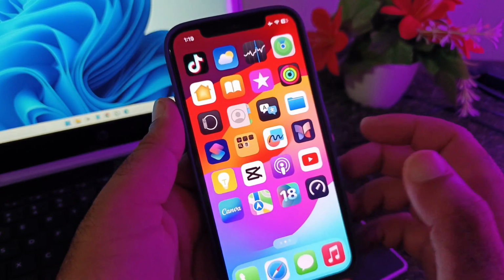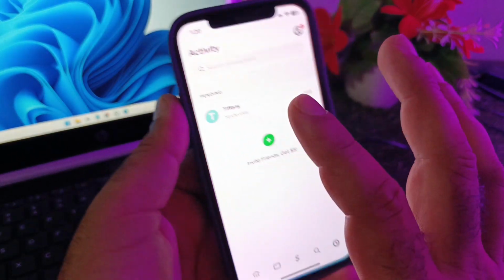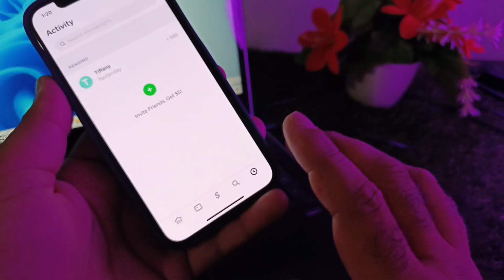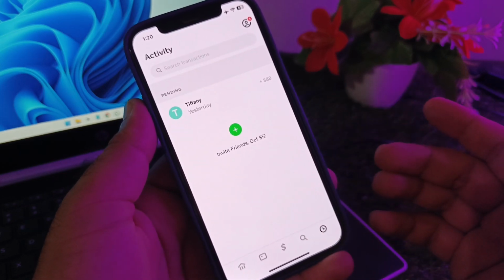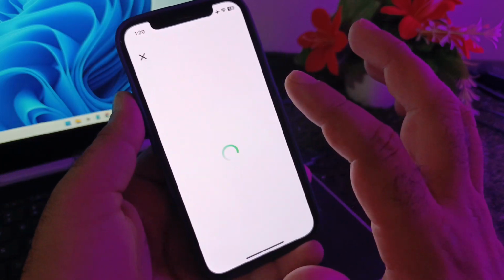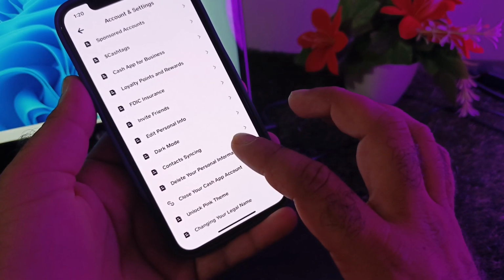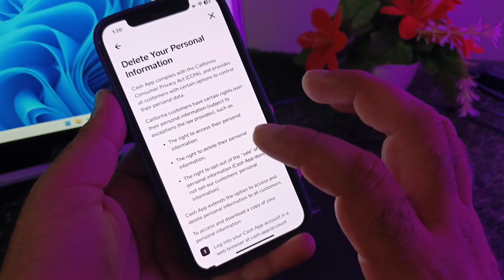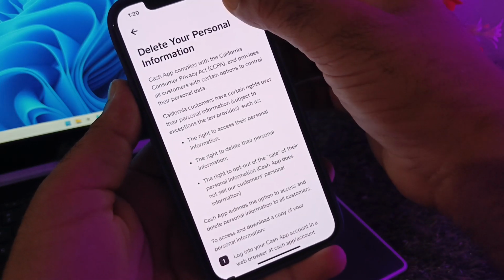How to Delete Cash App Transaction History | Simple Steps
Welcome to UnlockiOS Tech! In this video, we’ll guide you on how to delete your transaction history on Cash App. If you’re looking to manage or clear your transaction records, follow this quick tutorial to learn the steps to do so.

What You’ll Learn:

How to delete transaction history on Cash App

Managing transaction records in Cash App

Tips for privacy and transaction management on Cash App

0:15 - Accessing Cash App Transaction History
0:40 - Steps to Delete Transaction History
1:00 - Final Tips

delete Cash App transaction history, how to delete Cash App history, Cash App privacy, manage transaction history Cash App, delete transaction records Cash App, UnlockiOS Tech